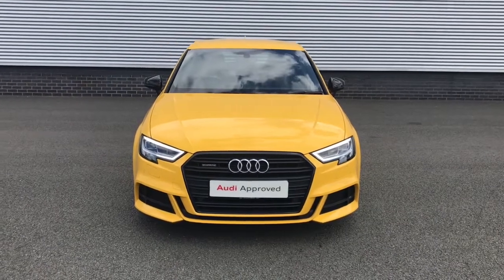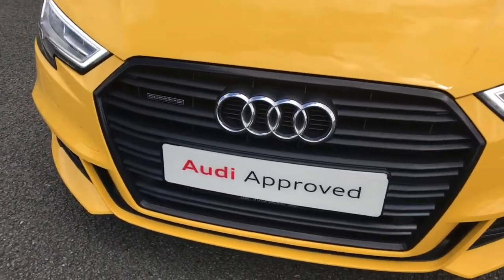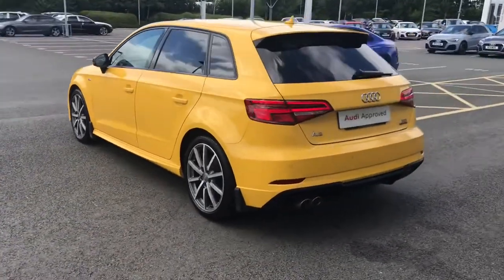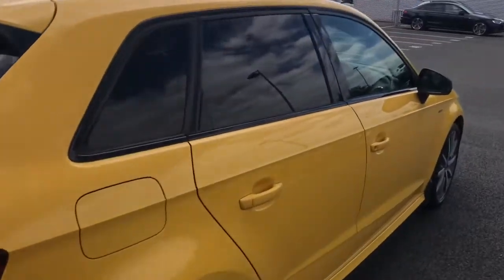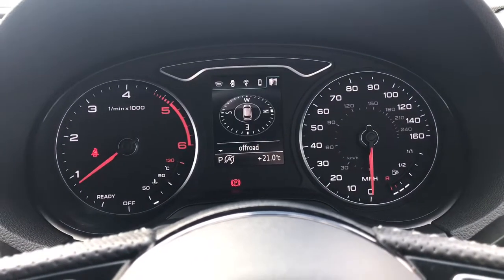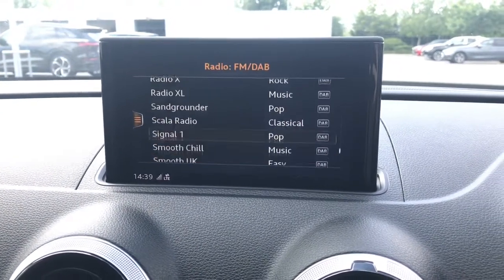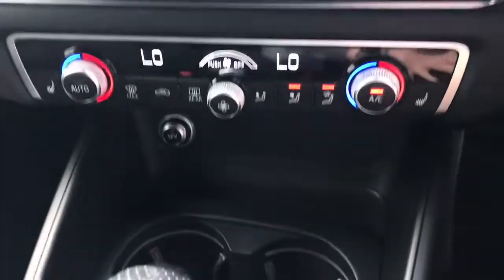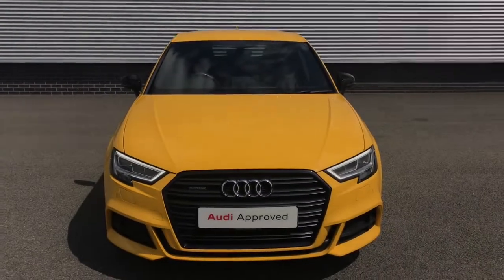2017 Audi A3 Sportback Black Edition 2.0 TDI Quattro 184 PS S tronic | Stoke Audi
Check out this approved used Audi A3 Sportback Black Edition 2.0 TDI Quattro 184 PS S tronic, currently for sale at Stoke Audi.

2017 Audi A3 Sportback Black Edition 2.0 TDI Quattro 184 PS S tronic
DU67HLC
13,347 miles
Diesel
Automatic
Vegan Yellow solid

Some of the main features include:
Comfort & Sound package
18" 10 spoke design alloy wheels
Audi phone box with wireless charging pad
Flat-bottomed steering wheel